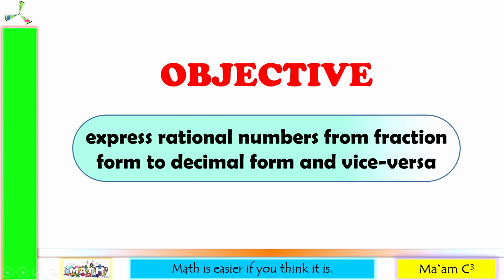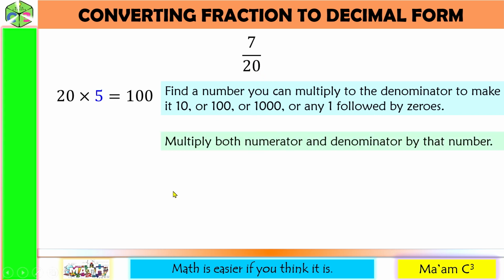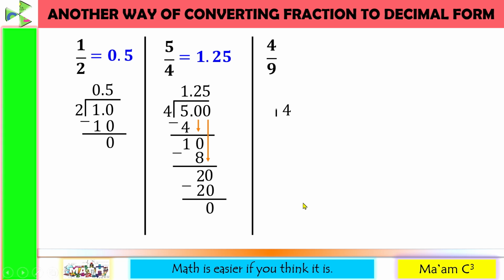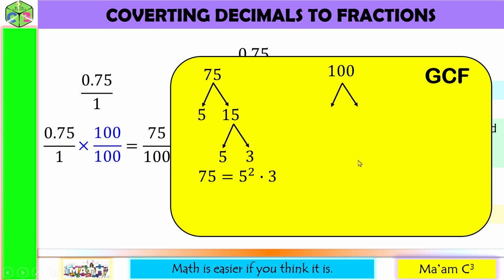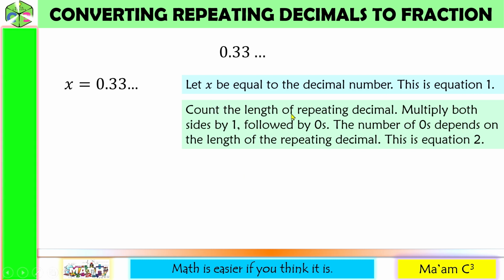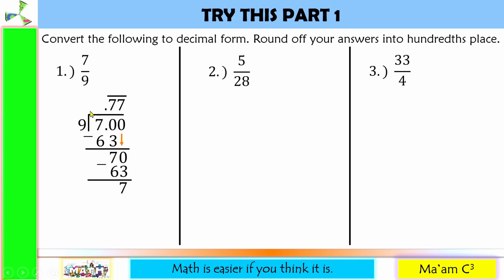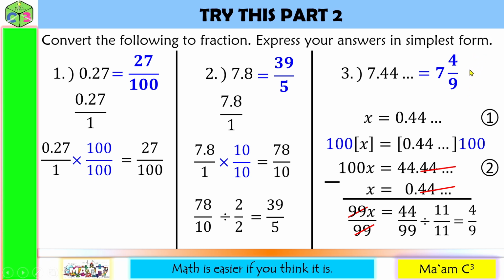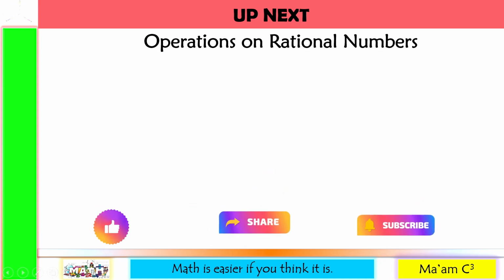Converting Fraction to Decimal and Vice-versa (27 Examples)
This video is about expressing rational numbers from fraction form to decimal form and vice-versa. I have included a review on determining the greatest common factor (GCF). Also, you will find out what vinculum means.
Happy learning!